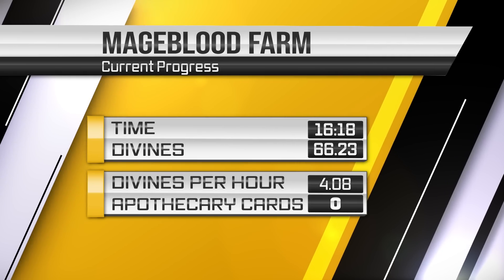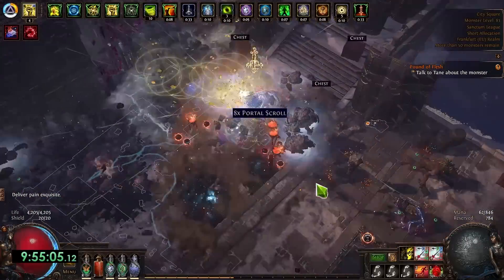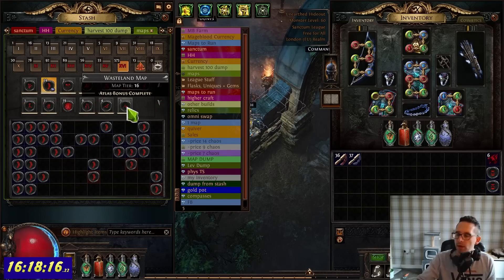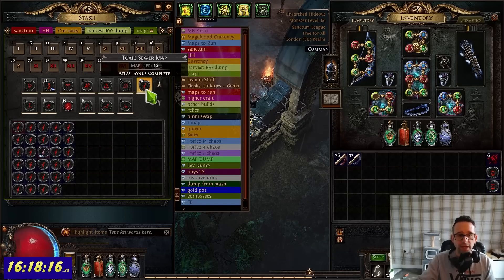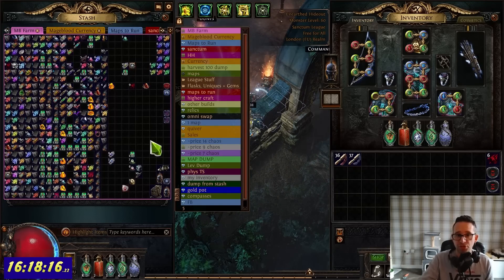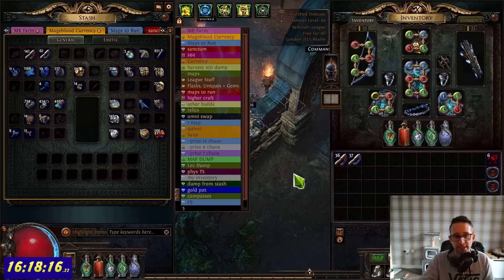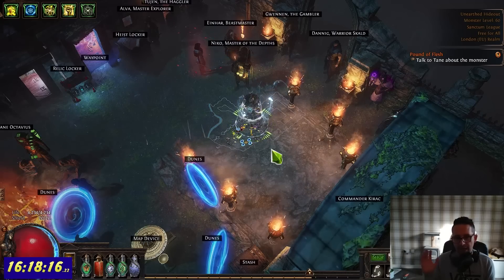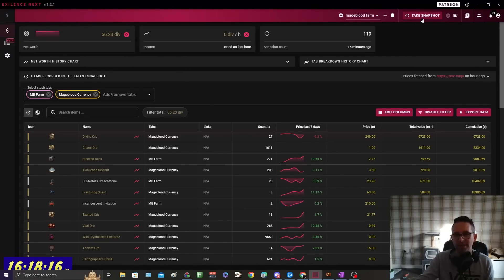Farming for Mageblood - Breach & Harbingers - Part 3 - Path of Exile Sanctum POE 3.20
Although not insanely profitable breach is so much fun as there is always so many monsters to kill. This strat still was decent at around 4-5 divines per hour and definitely kept me entertained

These are not refines strats this is just me keeping farming 100's of Divines interesting and varied. I know there are more profitable things I could be doing but I could not do the same thing for 60+ hours

Hopefully next episode sees me buy my first Apothecary card!